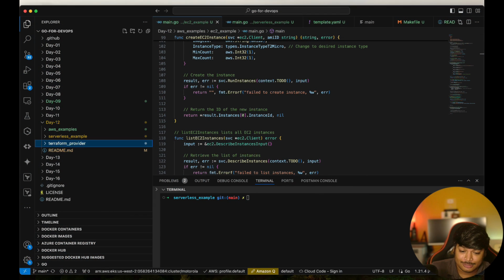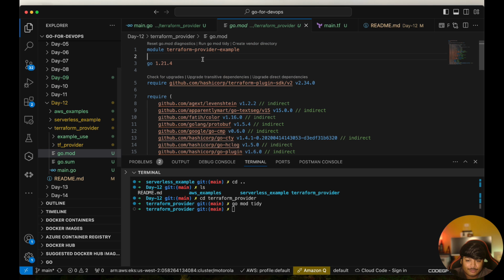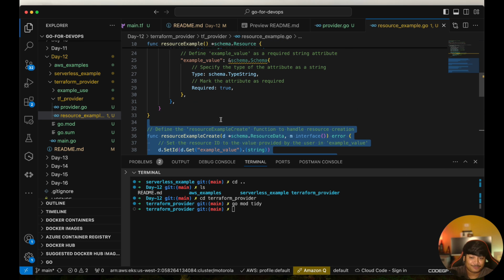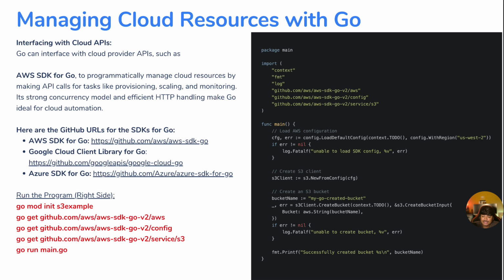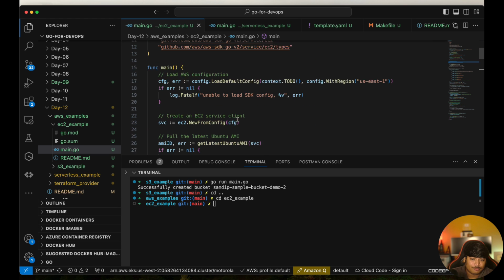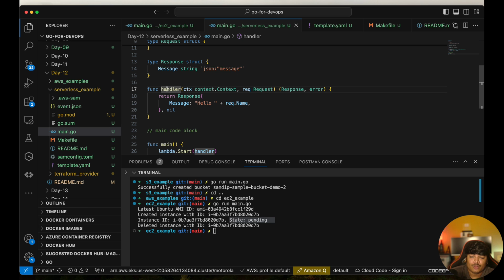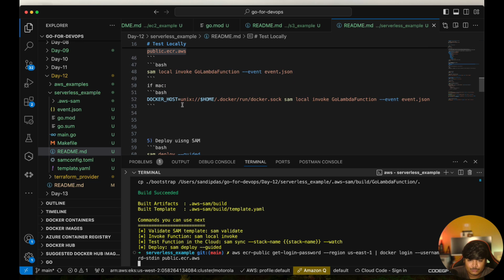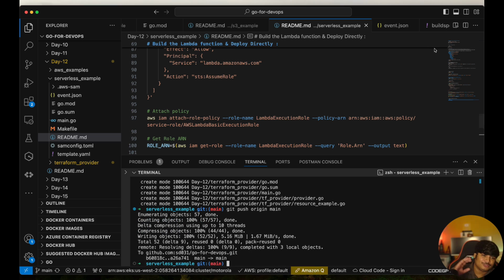Infrastructure as Code (IaC) with GoLang | Terraform Plugin Development, AWS SDK, Lambda With SAM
Infrastructure as Code (IaC) with GoLang | Terraform, AWS SDK, & Serverless Applications

Welcome to our comprehensive tutorial on Infrastructure as Code (IaC) with GoLang! 🚀

Are you eager to automate your infrastructure deployment and streamline your DevOps processes? In this video, we dive deep into leveraging GoLang for IaC, covering everything from Terraform integration to managing cloud resources with the AWS Go SDK and building serverless applications using AWS Lambda and the SAM CLI.

🔹 What You'll Learn:

Introduction to Terraform and IaC: Understand the fundamentals of Infrastructure as Code and how Terraform facilitates efficient infrastructure management.

Writing Custom Terraform Providers in Go: Learn how to extend Terraform's functionality by developing custom providers using GoLang.

Managing Cloud Resources with Go: Get hands-on experience with the AWS Go SDK to programmatically manage AWS services.

GoLang in Serverless Architectures: Explore building and deploying serverless applications with GoLang on AWS Lambda and the SAM CLI.

📚 Chapters:

00:00 - Introduction
01:23 - What is Infrastructure as Code (IaC)? Why Terraform? Where does GoLang fit in?
02:48 - Writing Custom Terraform Providers using Terraform  GOLang SDK
16:12 - Managing AWS Resources with Go SDK & AWS Cloud SDK for GoLang Demo
25:59 - GoLang in Serverless Architectures
27:05 - Building AWS Lambda Functions with Go
29:56 - Testing & Deploying Serverless Applications with AWS SAM CLI
37:40 - Conclusion & Next Steps

🔗 Useful Resources:

AWS Go SDK Documentation
AWS Lambda (Go Support)
AWS SAM CLI

Share 📢 this video with your peers who are interested in IaC and GoLang.

Empower your infrastructure management with GoLang and stay ahead in the DevOps realm!